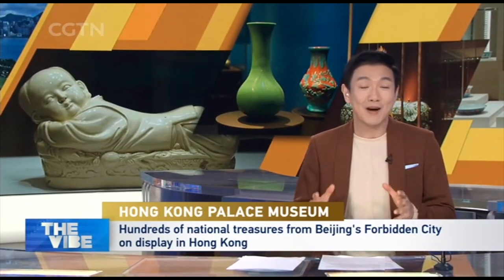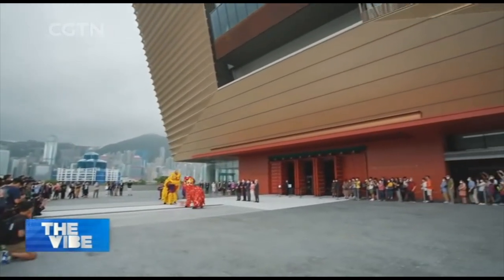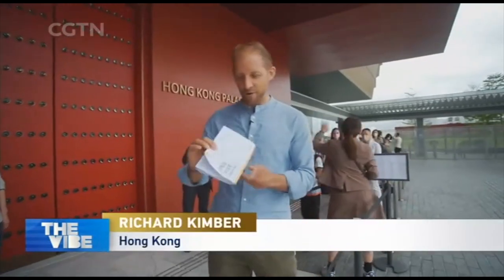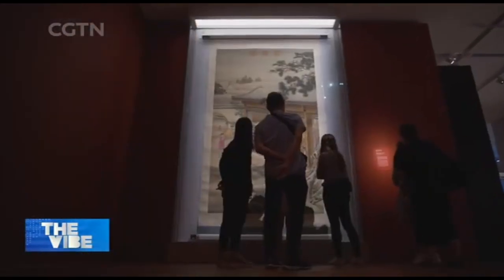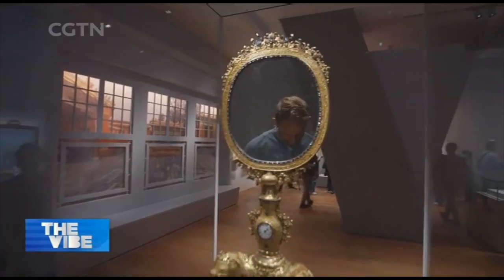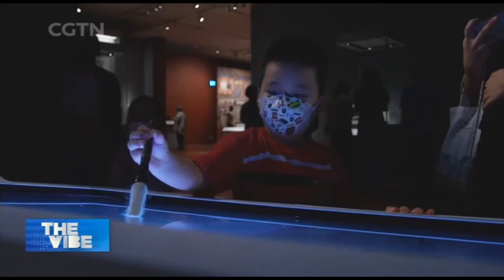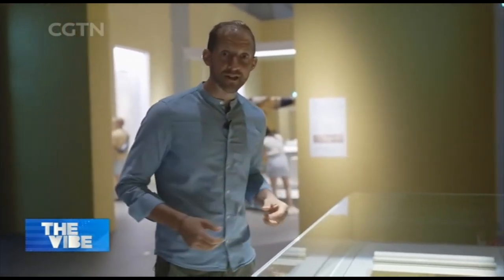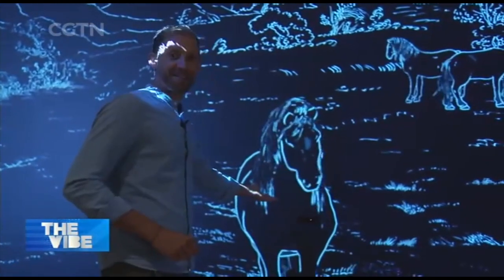Hundreds of National Treasures from Beijing's Forbidden City on Display in Hong Kong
HONG KONG PALACE MUSEUM